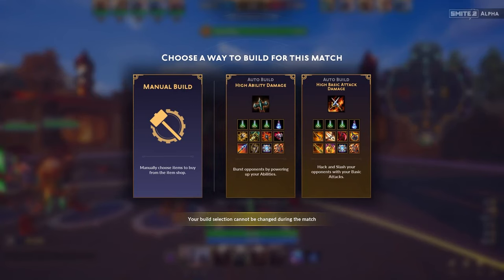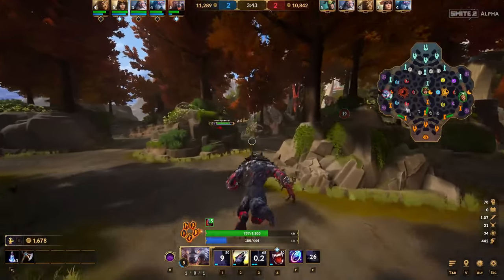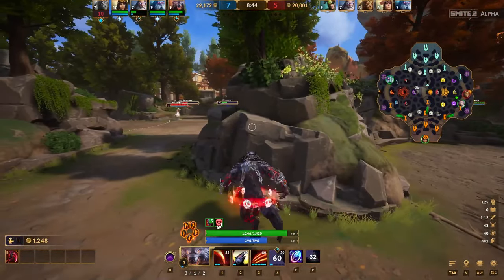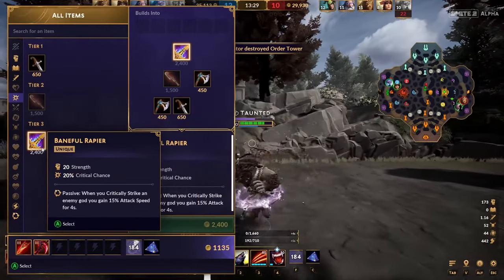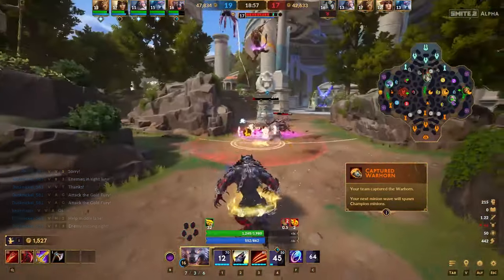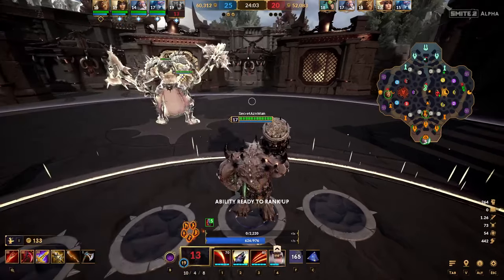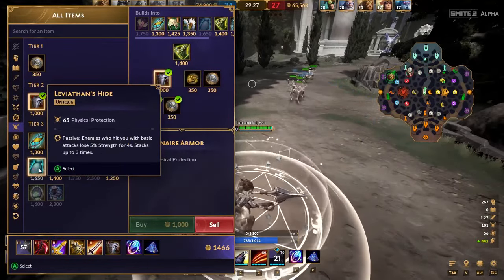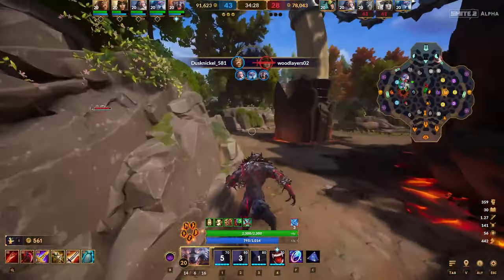New Smite 2 Fenrir Brutalize Crits Lifesteal Build Is OP!